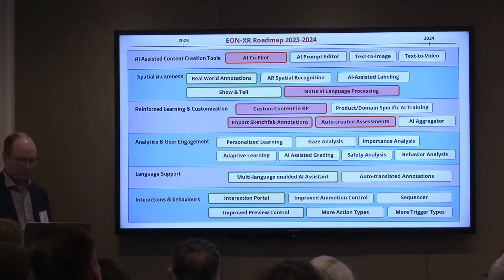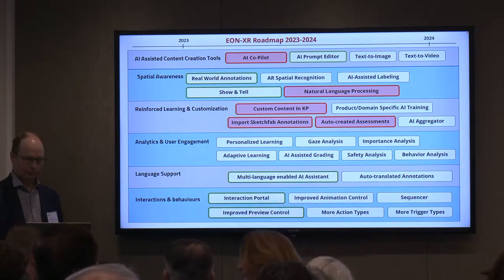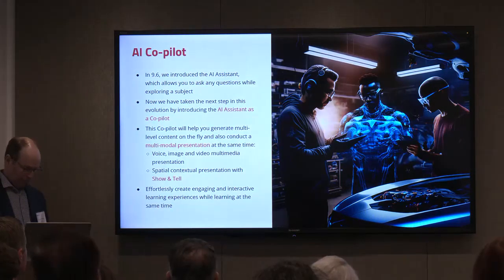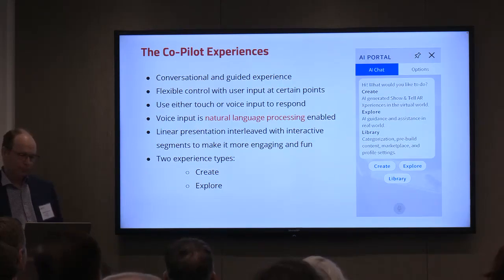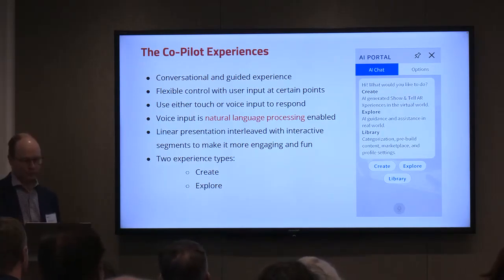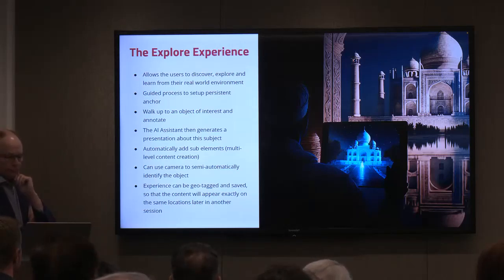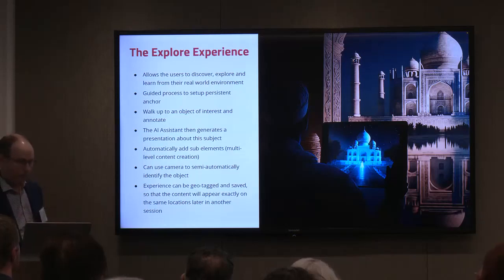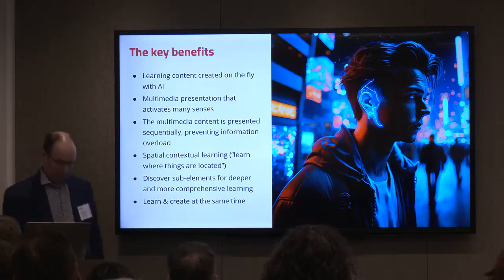EON Experience Fest 2023 California: AI as a co pilot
Get ready for a journey into the future of XR and AI-powered learning as EON Reality unveils cutting-edge education and training technology in our new suite of products and solutions: AI as a Co-pilot - New Features & Software Approach UX.

AI is your Co-Pilot - AI-Generated Content:
● CREATE: Start direct In AR Mode
● Three Options: Create, Explore & Library
● Knowledge Portal Created in Progressive Order
● Auto Generated Subcomponent Knowledge Portals
● Easy Annotation Generation
● Show & Tell & Assessment Without 3D Model
● Prompt Based Guided Mode Creation
● Prompt for Education, Enterprise & Edutainment
● Prompt Interaction Creation: Point, Walk to & Find
● EXPLORE: Real World Exploration Mode
● Avatar Location Description & Landmarks
● Avatar acts as the Users Co-Pilot
● Easy Annotation generation with AI Image
● Multi Anchor Points for Guided Tours
● Play Explore Experiences: Free or Guided